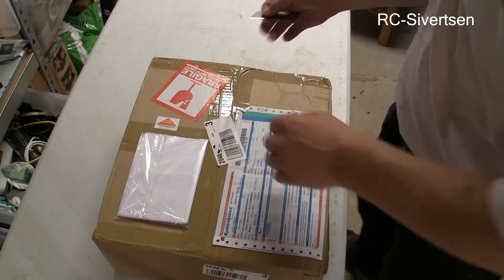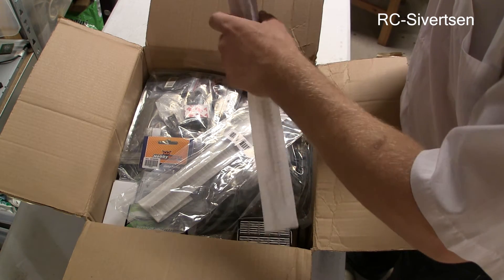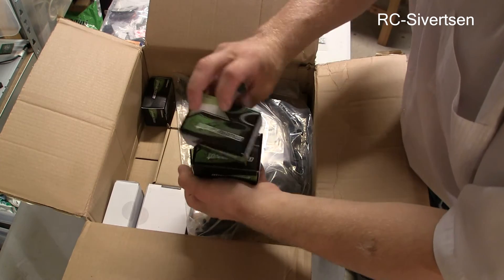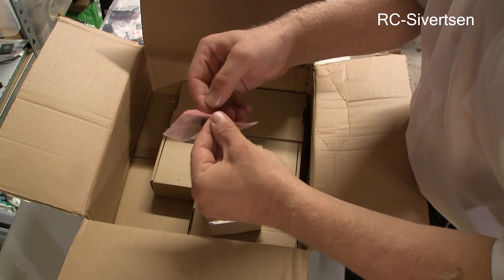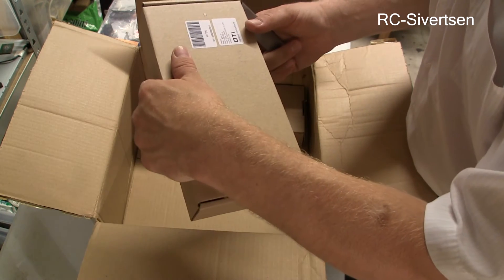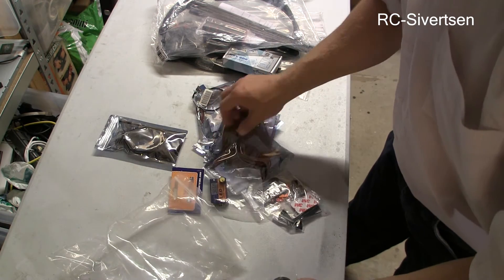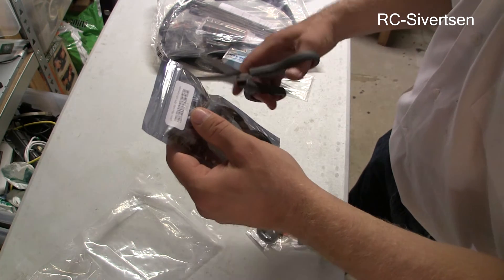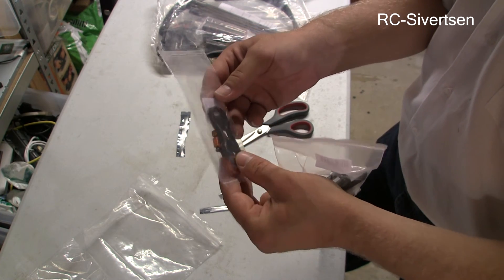Unboxing HobbyKing Stuff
I want to build my first quad, a quad for for filming and autonomous flights so these are the parts I will be using:

General tools:
TURNIGY BESC Programming Card:

Parts for my X8:
Glider Spoiler Servoless Left and Right Pair:

And parts for a friend of mine:
2804-210Kv Brushless Gimbal Motor:

Artist: MitiS
Track: There Within